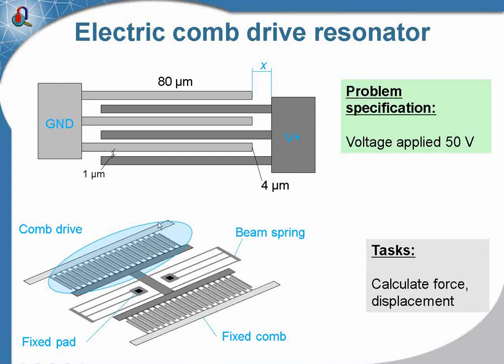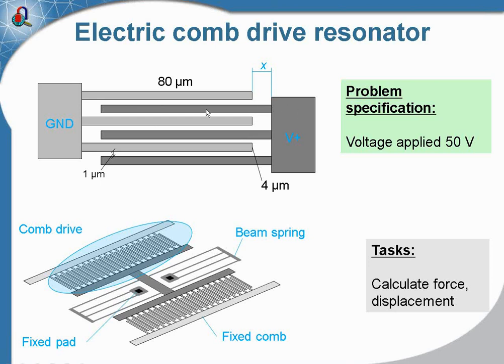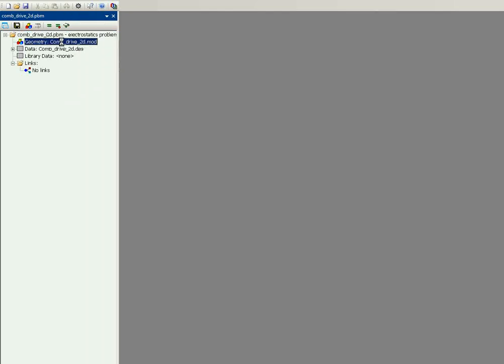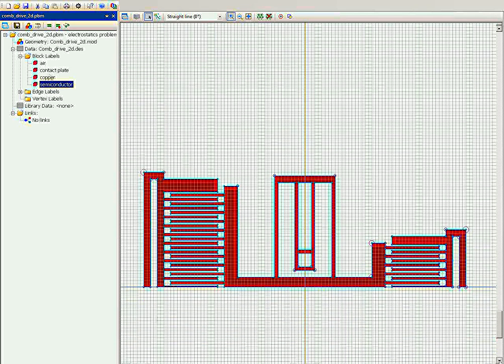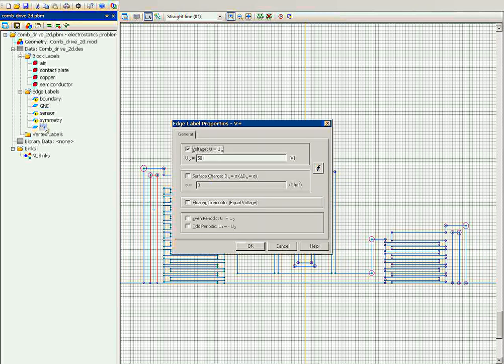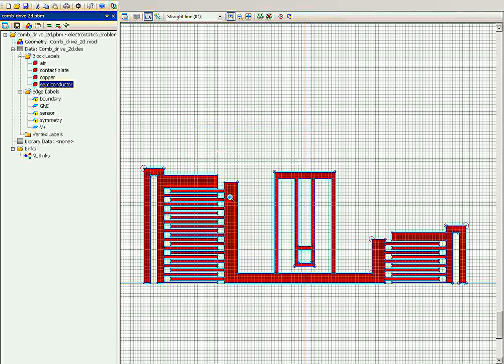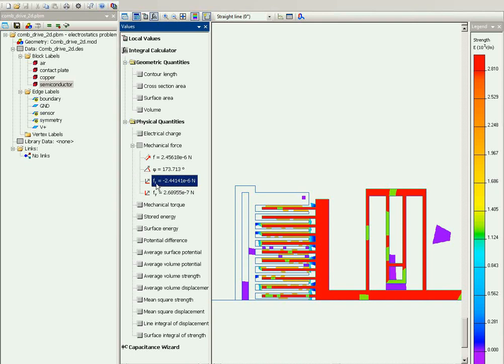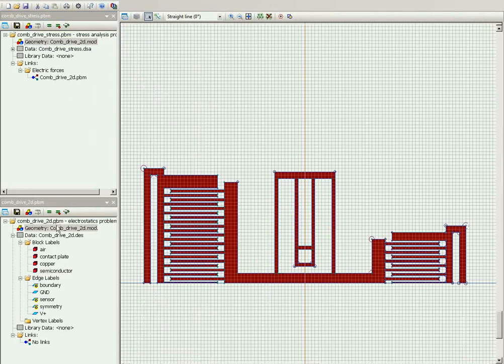MEMS comb drive: QuickField simulation example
This is a QuickField electrostatic and stress analysis simulation example presented at the webinar on MEMS simulation using QuickField. More information is at